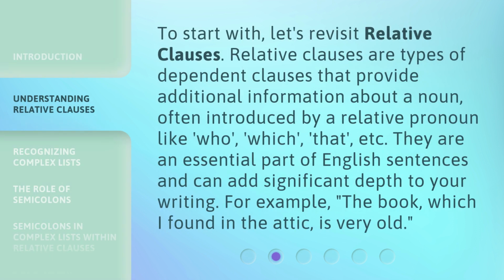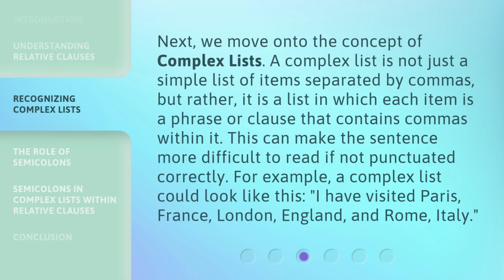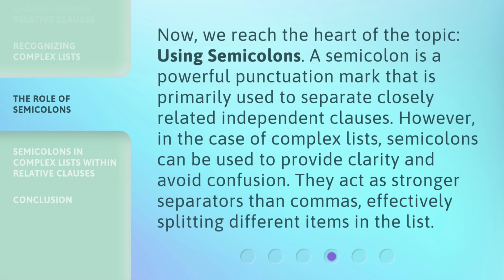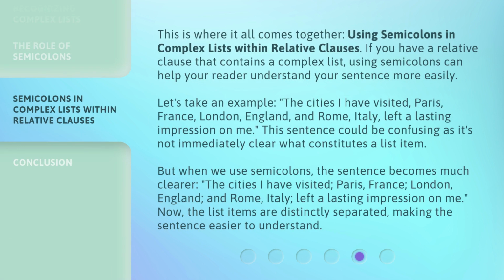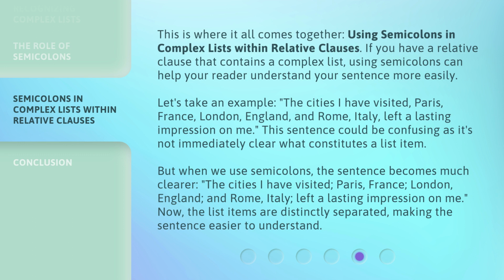The Magic of Semicolons: Mastering Complex Lists in Relative Clauses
Mastering Complex Lists: The Magic of Semicolons • Learn how to use semicolons to master complex lists in relative clauses. Enhance your writing skills and avoid common punctuation errors with this informative video!

00:00 • Introduction - The Magic of Semicolons: Mastering Complex Lists in Relative Clauses
00:44 • Understanding Relative Clauses
01:15 • Recognizing Complex Lists
01:50 • The Role of Semicolons
02:21 • Semicolons in Complex Lists within Relative Clauses